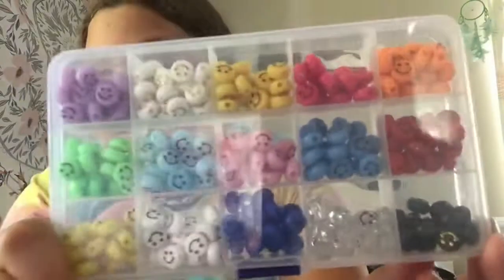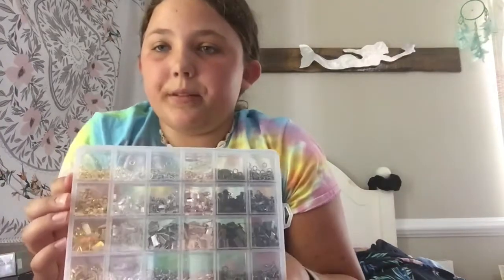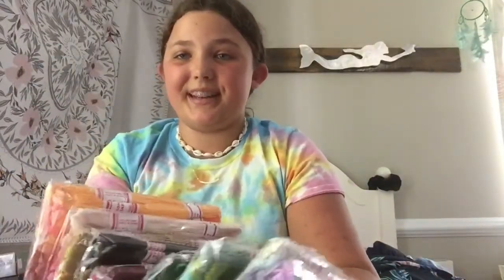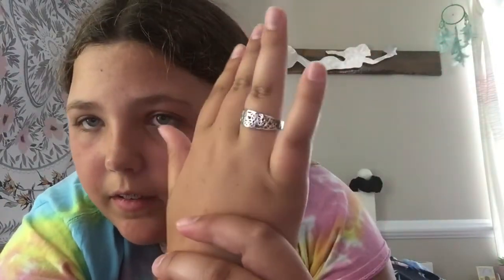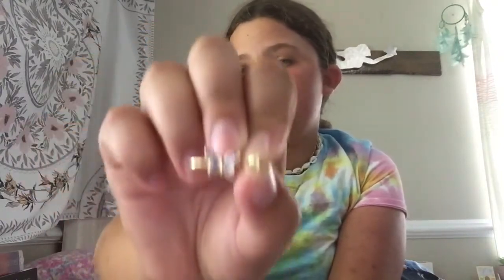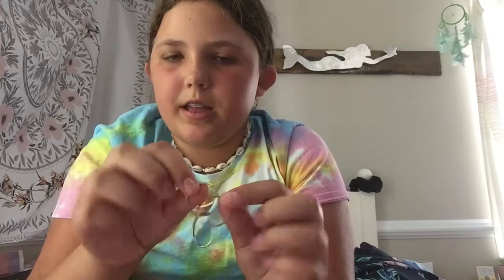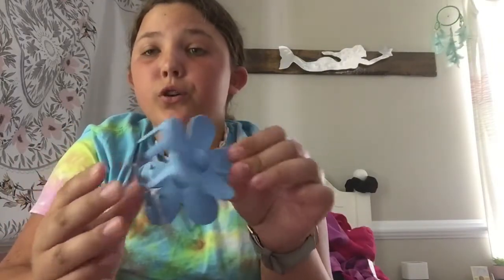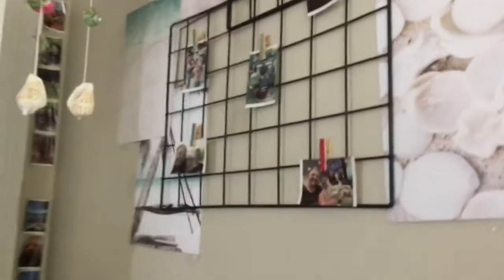What I got for my 12th birthday!!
Today I am showing you what I got for my birthday!!
Just copy and paste the links because I could not make it clickable, sorry
I also was not able to get everything that was from Amazon, this was just the things from my list

Clay beads

Bracelet Making Kit Clay Beads - DISHIO 2 Boxes Polymer Clay Beads for Jewelry Making, 24 Colors 6000Pcs with Letter Beads, DIY Jewelry Bracelet Beads, Crafts for Girls with Gift Pack

Beach posters

Zoomistraa Beach Wall Art Prints, Set of 6 White Shell Poster Blue Sea Painting Nordic Natural Scenery Posters Pictures, Wall Docer for Living Room Decor (Unframed, 8"x10")

Wire boards

2 Pack Wire Wall Grid Panel | Photos & Pictures Display Grid Wall Panels | Black, Magnetic & Metal Grid | Wall Grid Organizer | Photo Grid | Grid Wire Board | Hanging Home, Office & Kitchen Decor

Rock painting kit

Hapinest Rock Painting Kit for Kids - Arts and Crafts Gifts for Girls and Boys Ages 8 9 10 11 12 Years Old Tween and Teen

Shell necklace

CENAPOG Cowrie Shell Choker Necklace for Women Puka Shell Necklace Corded Seashell Necklace Hawaiian Beach Jewelry

12 pearl necklace

Fruit and smiley face flower beads

200pcs Mixed Fruit Spacer Beads Smiley Face Beads Color Polymer Clay Beads, for DIY Jewelry Bracelet Earring Necklace Craft Making Supplies

Smiley face beads

SUCOJRFF 300 Pcs Mixed Smiley Face Beads Kit with Crystal String, 15Colors Smiley Heishi Preppy Flat Round Beads for Bracelet Making, Cute Happy Face Beads for Jewelry Making Supplies

Softball necklace

Holly Road Custom Crystal Softball Silver Chain Necklace Choose Initial Charm All 26 Avail

Butterfly necklace

XINSHUN Real 925 Sterling Silver Long Zircon Butterfly Necklaces Pendant Fashion Sterling Silver Jewelry Statement Chain Necklace for Women Ladies Girls Gifts (Rose Gold)

String

Embroidery Floss 240 skeins 100% Egyptian long-staple cotton Cross Stitch Threads -Friendship Bracelets String -Mercerized Crafts Floss total 1920M 8M/pc 24pcs/bag 10package

Bracelets

Ankle Bracelets for Women,Handmade Waterproof Bracelets for Teen Girls,Adjustable Boho Ankle Bracelets Set Braided String Hawaii Anklets Jewelry Gifts